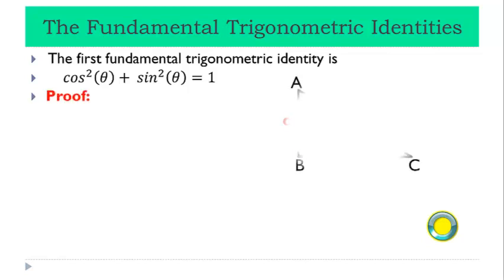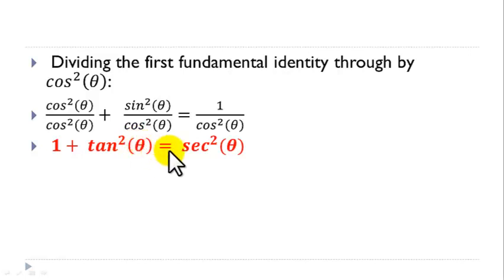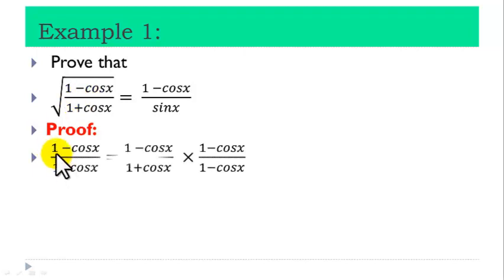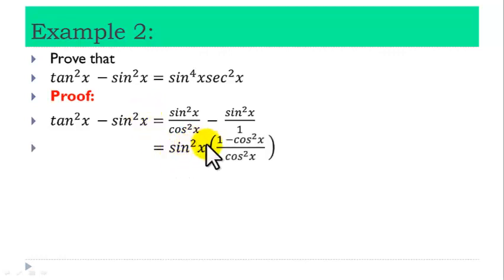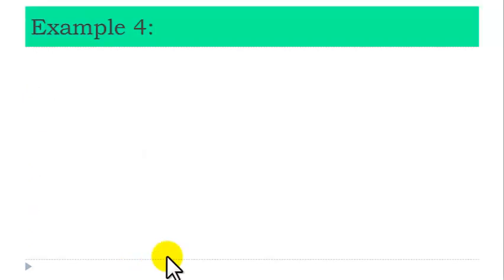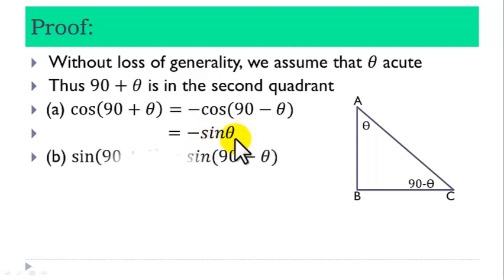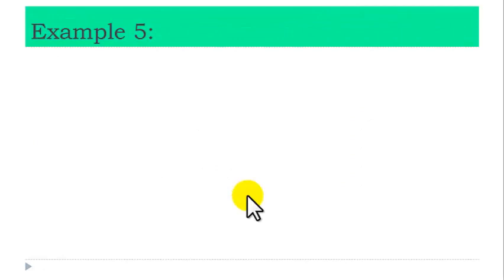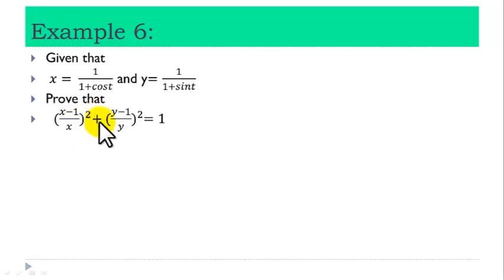Trigonometry: Lecture 4 - Trigonometric Identities